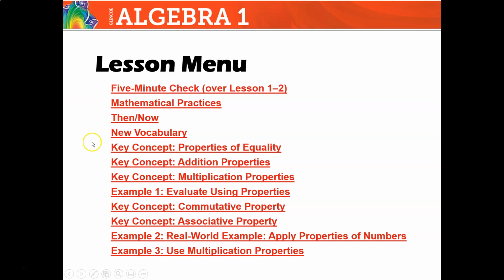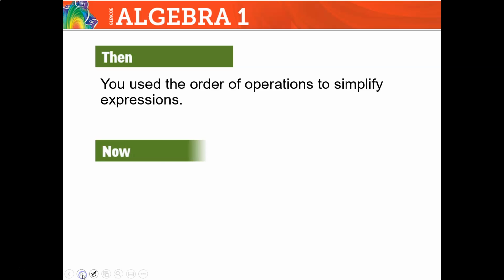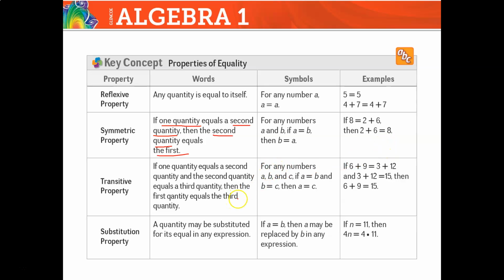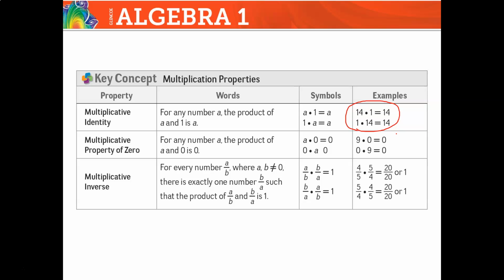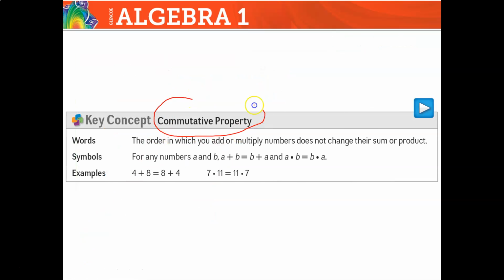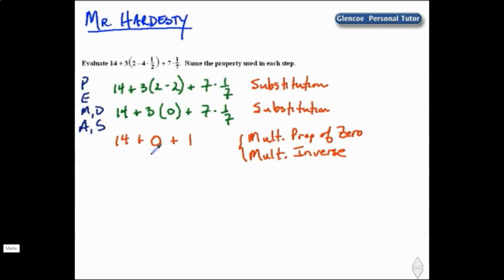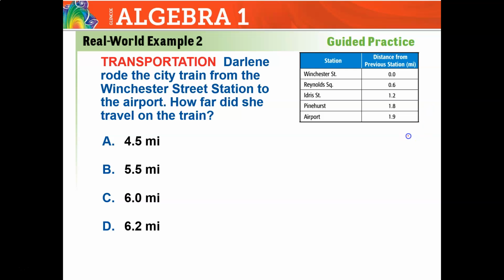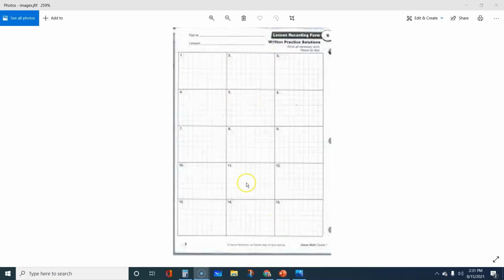Alg. 1 Chapter 1 Lesson 3